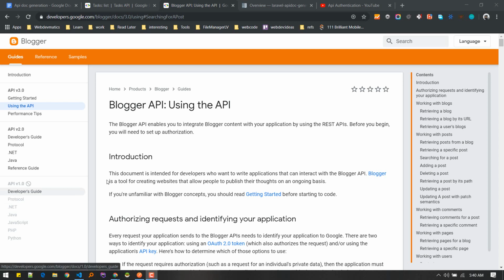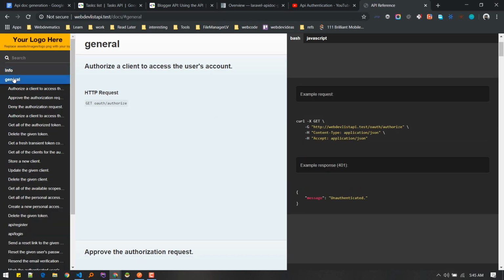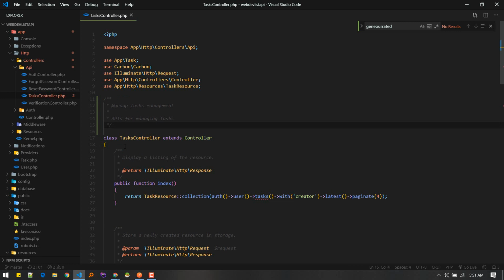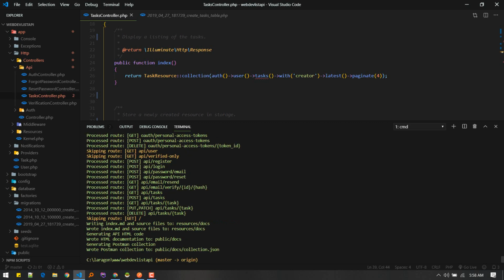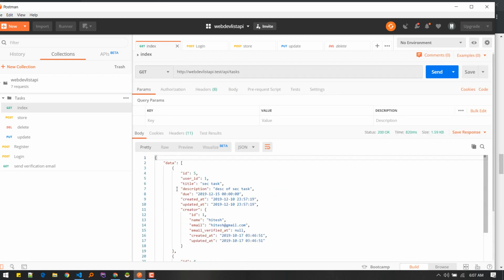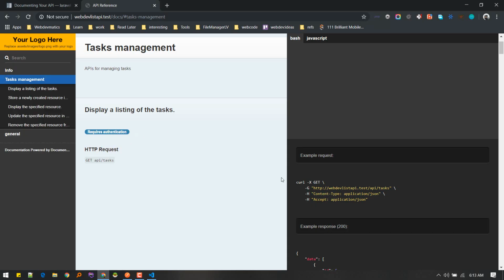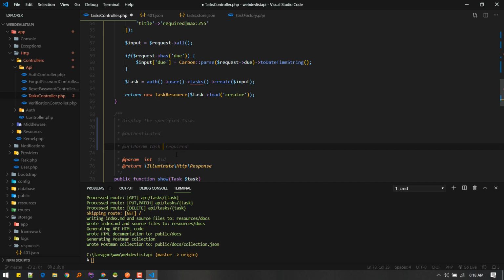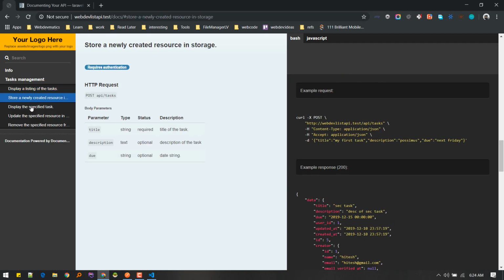Laravel Api Documentation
Documentation of your api is important to let other know how to use the api. This video we will document our api using laravel api-doc generator.